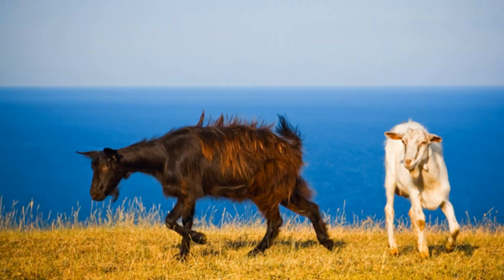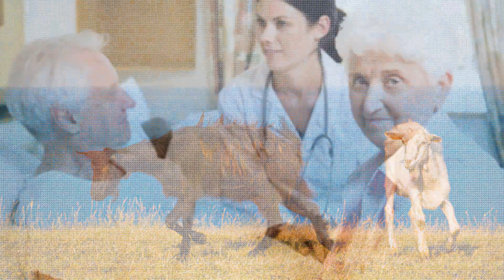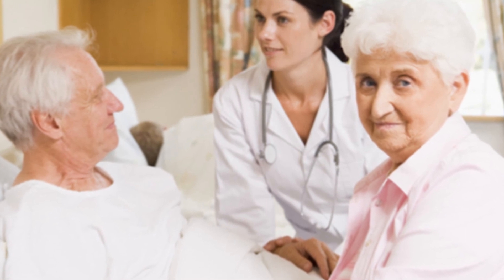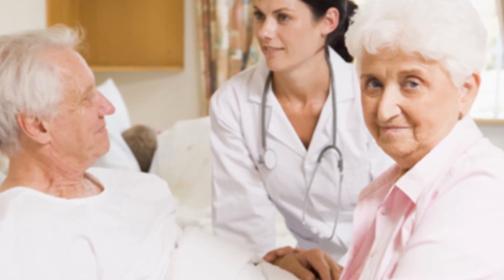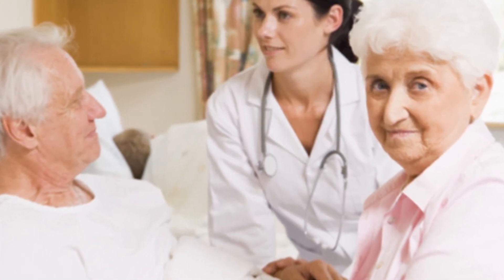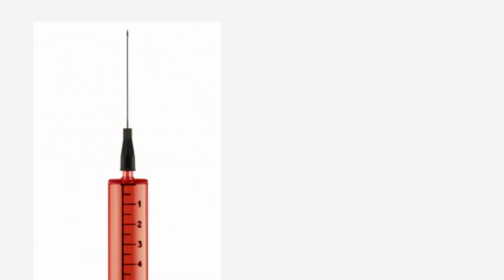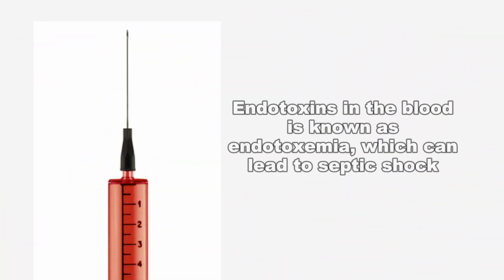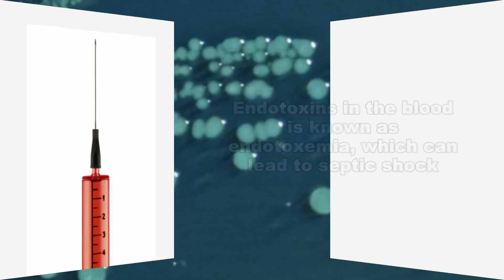Endotoxins: What You Need to Know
Toxins associated with bacteria cause damage directly by destroying tissues or indirectly by triggering an immune response that may be harmful.  Endotoxins are a type of bacterial toxin that is located in the cell wall component of the outer membrane of Gram-negative bacteria.

Endotoxins are lipopolysacchride (LPS) complexes.  They are heat stable and unlike exotoxins, which are secreted, endotoxins are not secreted and are associated with the cell wall.  They can be released when the bacterial cells are disrupted or upon the destruction of the bacterial cell.

All mammals can be affected by endotoxins.  Severe reactions including fever, decreased blood pressure, inflammation and coagulation in humans has been associated with exposure to these toxins. The presence of endotoxins in the blood is known as endotoxemia which can lead to septic shock.